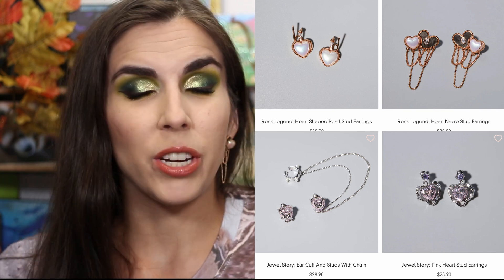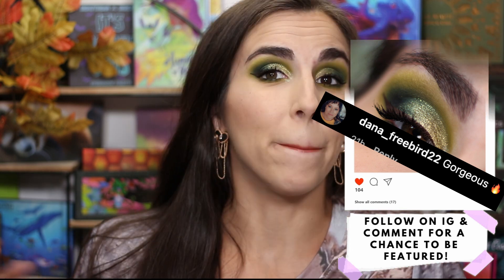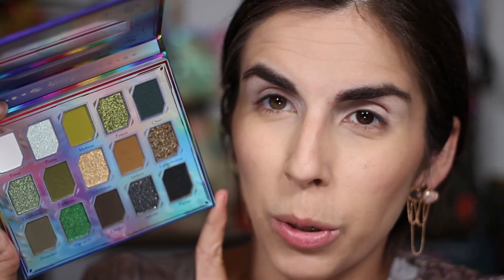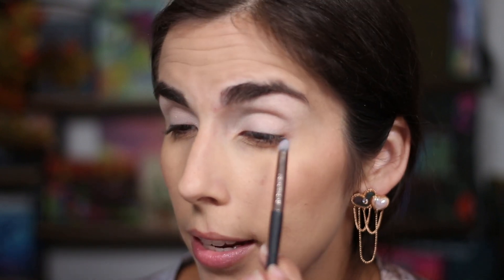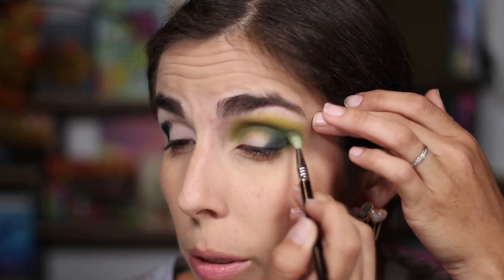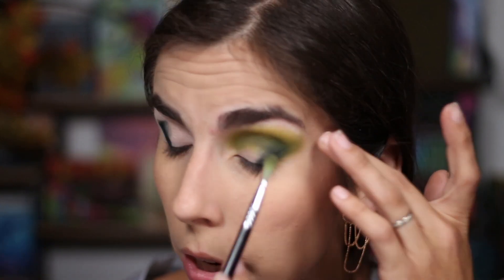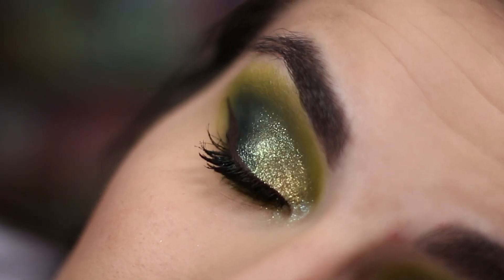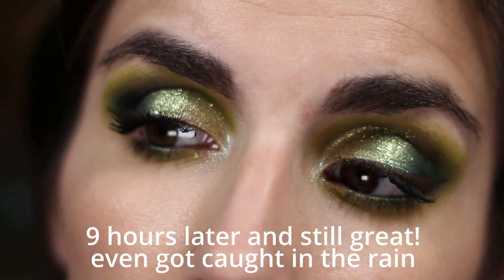THESE ARE NOT WHAT I WAS EXPECTING... Overhyped New Makeup | Oden's Eye Jord's Divine Collection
I might be in the minority here, but I was really surprised with the new Oden's Eye Jord's Divine collection...and not in a good way. I'll get into it during the video...but spoiler alert, I wasn't as excited as I typically am for a new Oden's Eye palette to play with. Which was strange...

0:00 Oden’s Eye Jord’s Divine Collection
1:10 My First Impressions
4:24 Hidden Giveaway!
5:57 First Impressions on Stone & Rock Palette
20:00 Final Look & Thoughts

- 30
Married? Kids?
- Oily